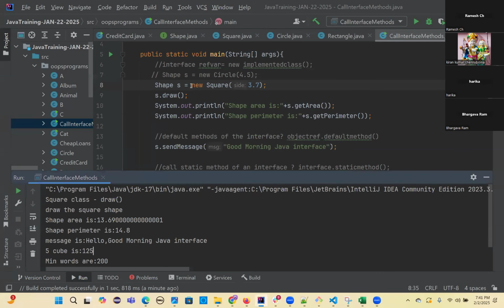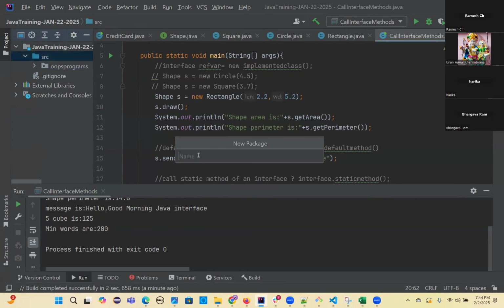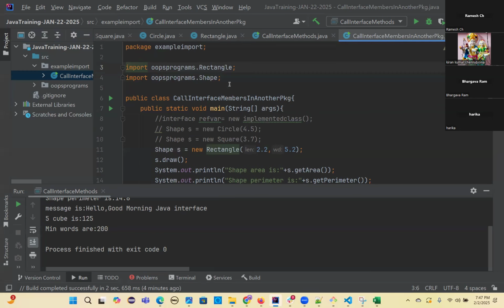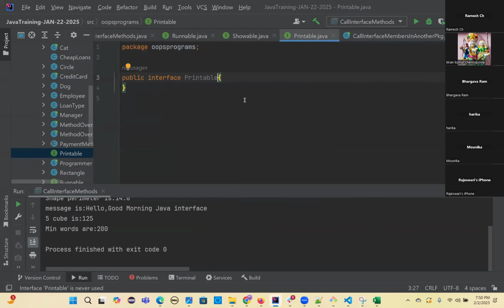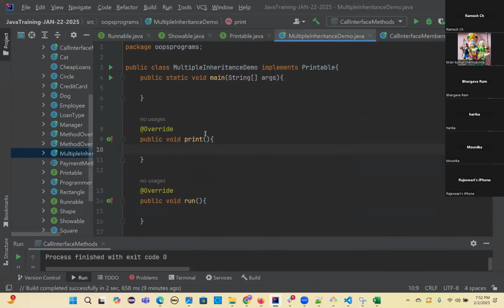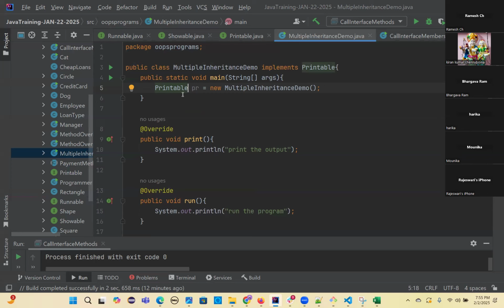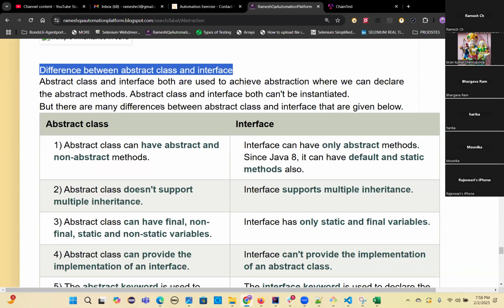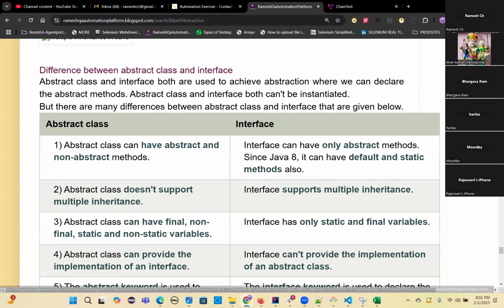CoreJava OOPS Interfcae Demo Diff Abstractclass Interface FEB 02 2025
CoreJava OOPS Interfcae Demo Diff Abstractclass Interface